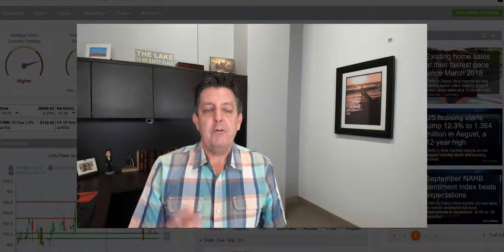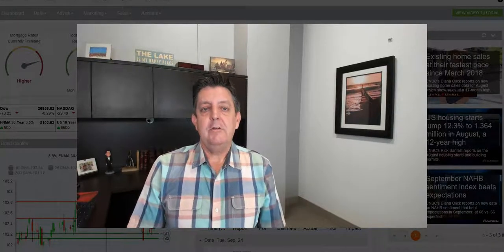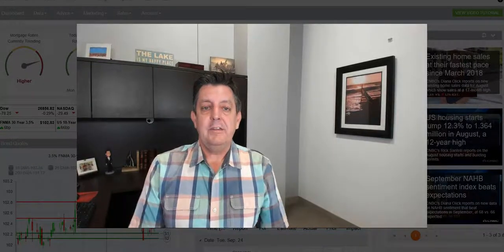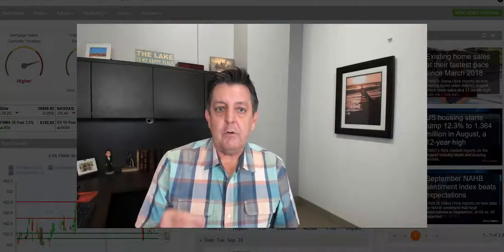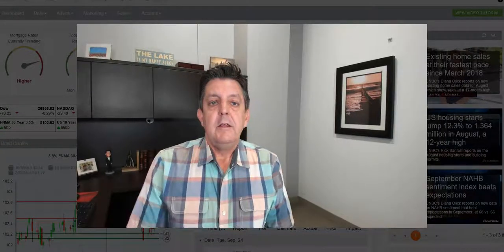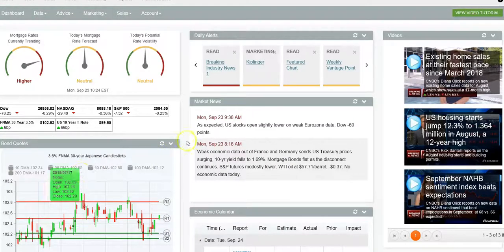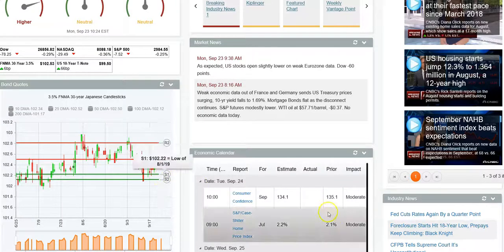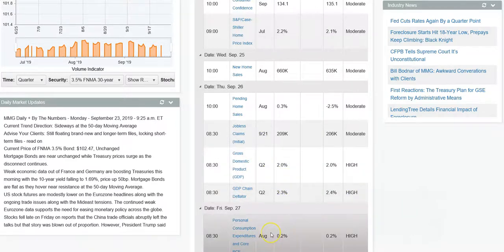Interest Rates and Market Update 9-23-2019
Here is how mortgage interest rates actually work with a market update for 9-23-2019.  Enjoy!